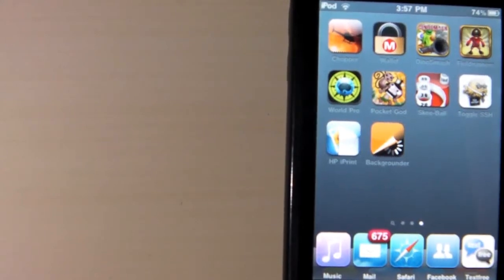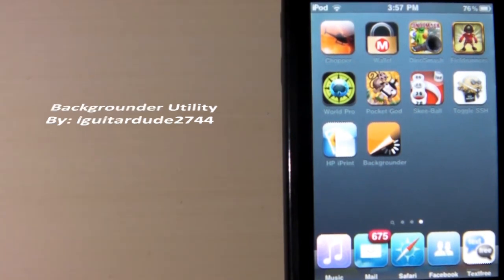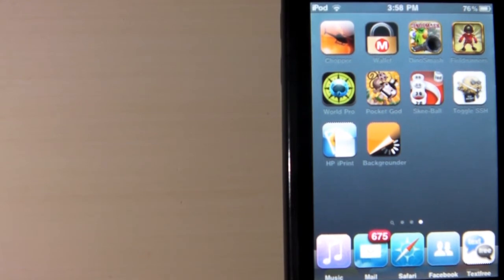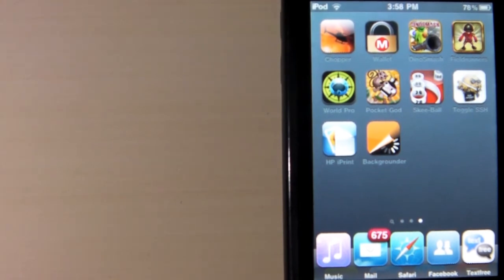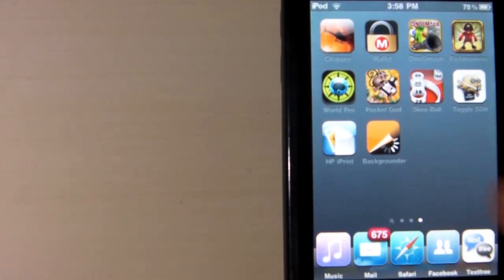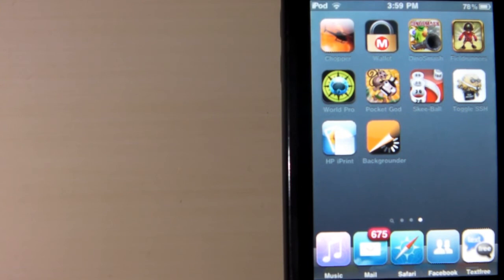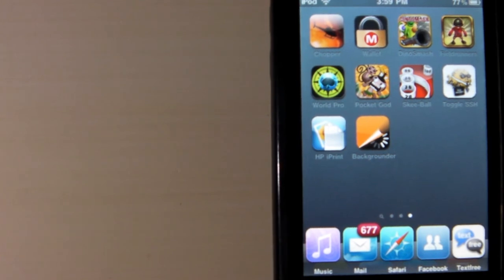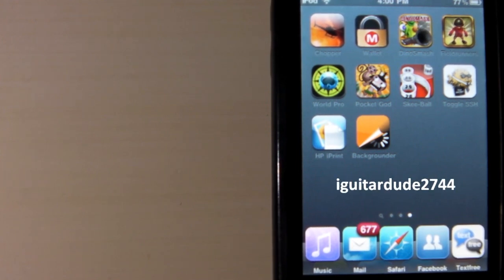Backgrounder - A Better way to Multi Task iphone, ipodtouch, and ipad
Backgrounder is a multi tasking utility which enables you to easily multitask between many different applications and so on. For example; now you can listen to Pandora Internet Radio while surfing the web. It enables a whide range of settings which allows you to multitask the way you want. The application is free available on Cydia today as one of the top utilities out there.